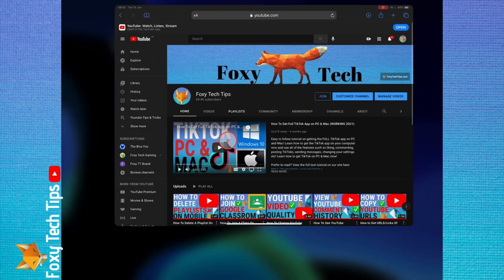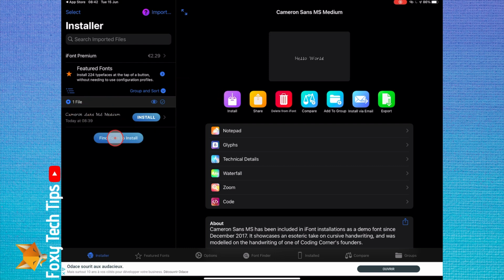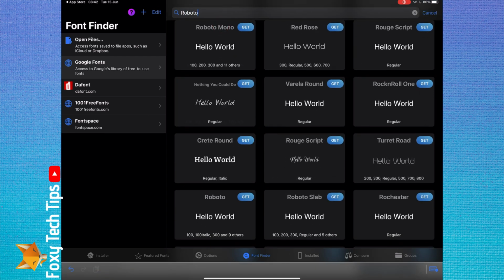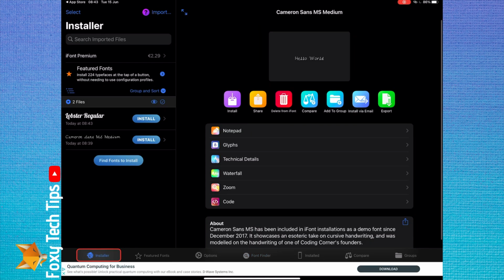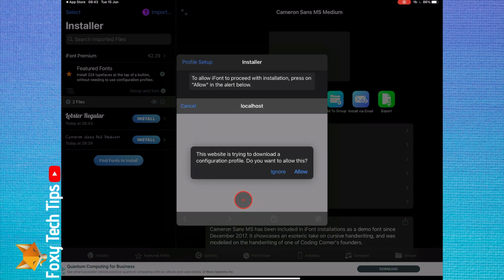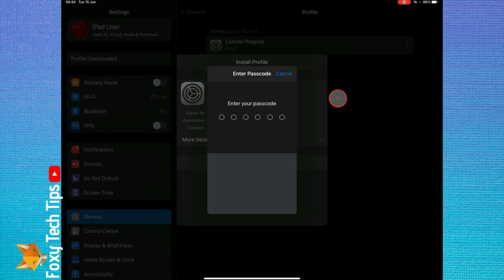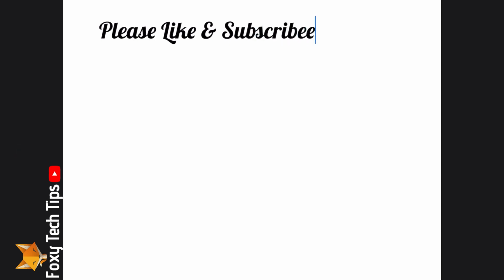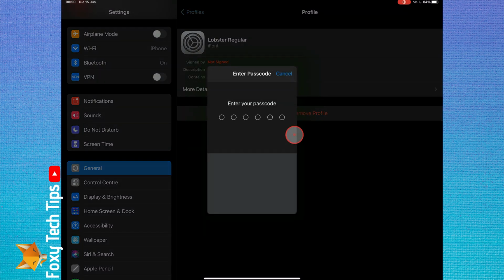How To Install Fonts On iPad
Easy to follow tutorial on Installing new fonts on an iPad. Do you want to install new fonts to use on Pages, Keynote and other word processors? Learn how to install new fonts to an iPad now!

Steps:

There isn’t a built-in way to install new fonts on iPad, instead we have to use an app to help us.

The best font installer app is called ‘iFont: find, install any font’.

Launch the app once it is installed.

Select ‘find fonts to install’.

If you already have a font downloaded to your iPad you can select ‘open files’ to locate the font and install it.

You can also browse through 100s of free fonts from Google, Dafont, fontspace, and others.

You can use the search bar if you know which font you want to install.

Tap ‘get’ on any font to download it.

Once you’ve done that, go back to the installer page of the app. Tap the ‘install’ button next to the font you just added.

In order to install the font it will have to create a configuration profile on your iPad. Read the information here and then tap ‘continue’.

You will now get a popup about the configuration profile, tap ‘allow’.

Next, open the settings app, you will see  ‘profile downloaded’ at the top, tap that.

Tap ‘install’, you will then have to enter your passcode to continue. That profile containing the font has been installed. You will be able to use that font in apps such as Pages and other word processors.

To delete the font at any point, open up the settings app and go to ‘general’.

In general, select ‘profiles’.

Select the profile you want to delete and then tap ‘remove profile’.